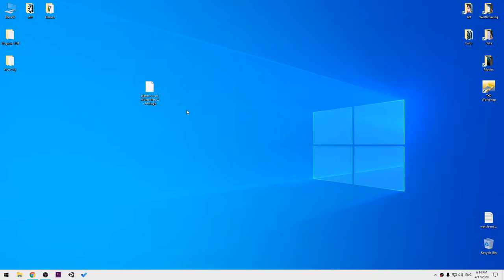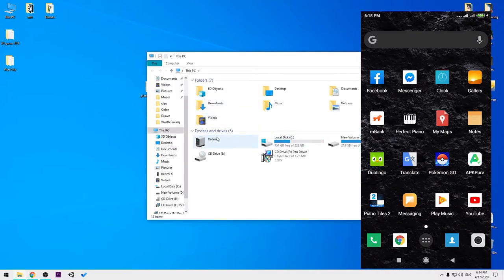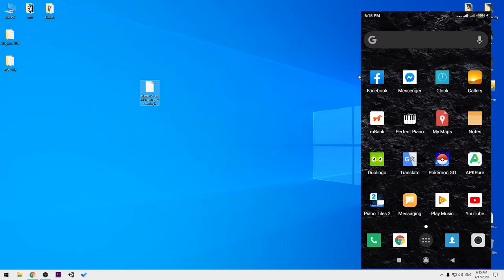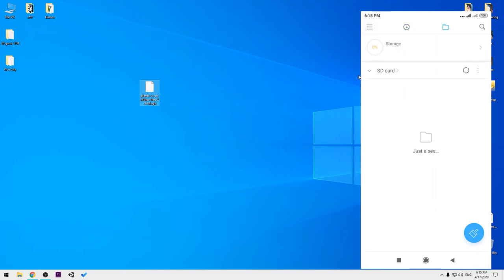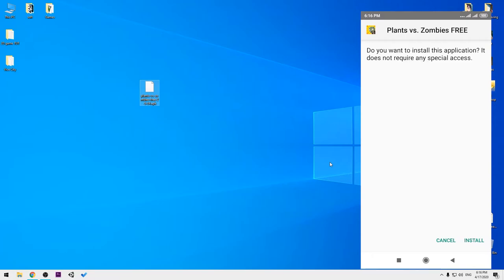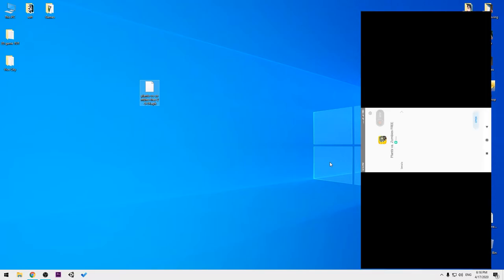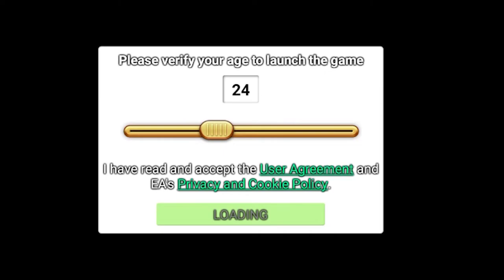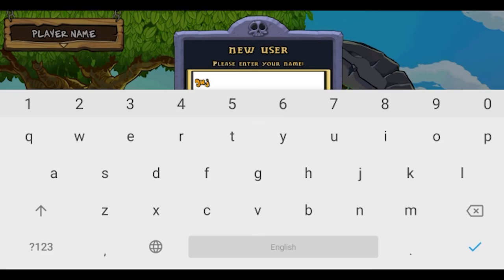How To Get Plants vs Zombies On an Android [+Link]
PVZ 1 [First Part]